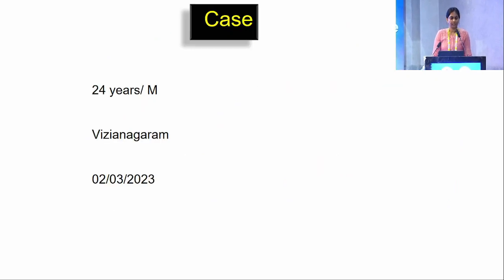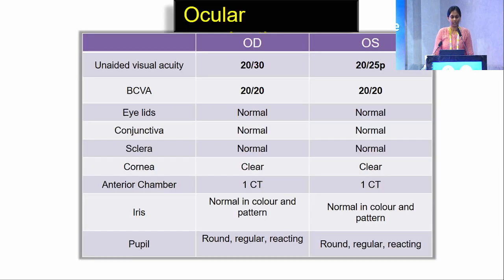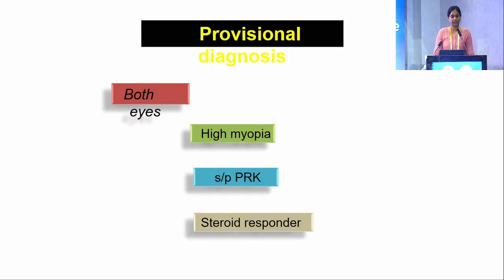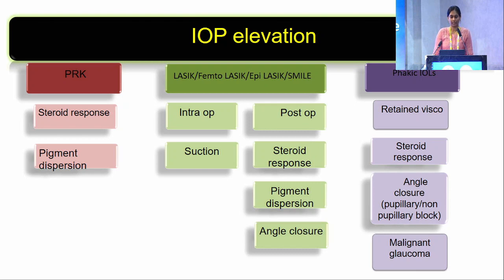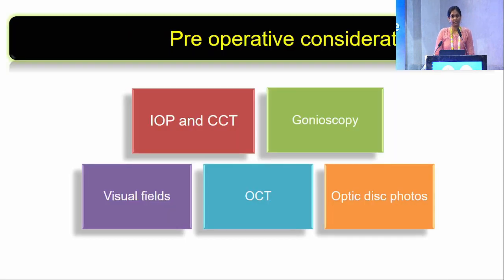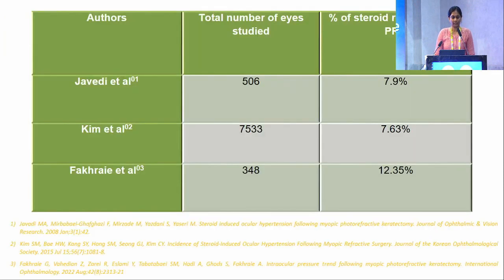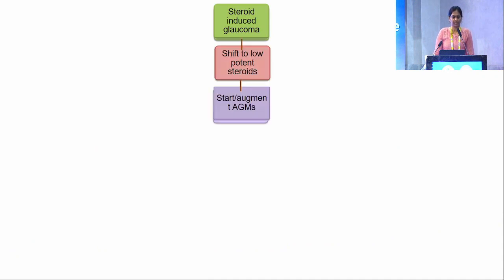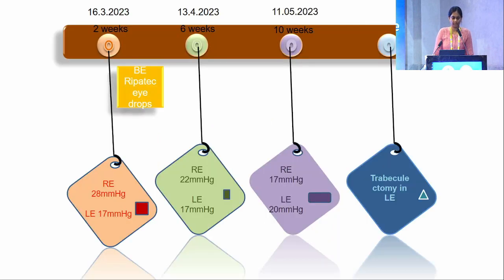AIOCMTC2 2023 GP18 topic Dr Sivani Kodali From no glasses to bleb